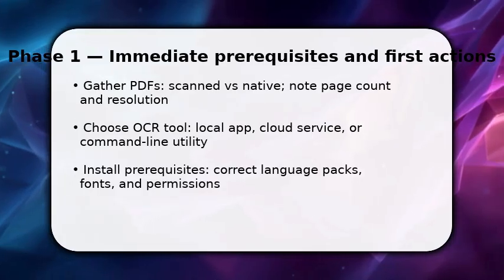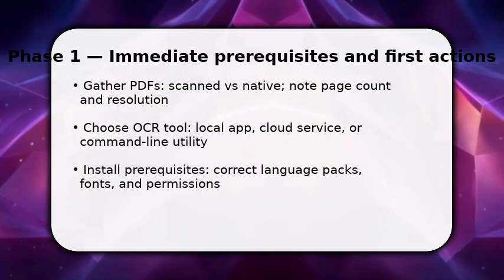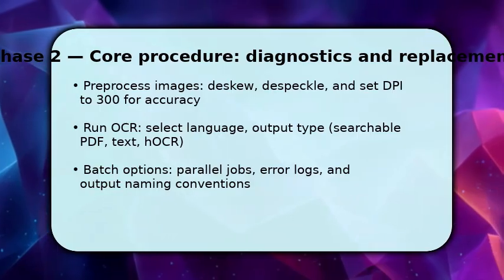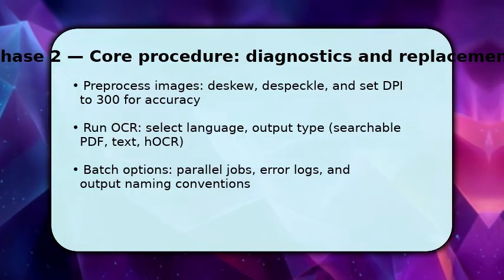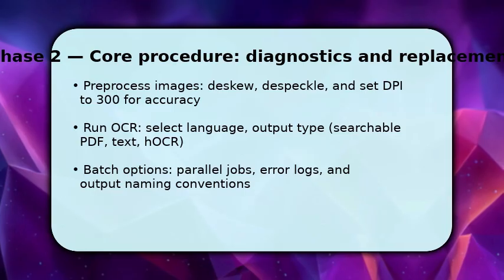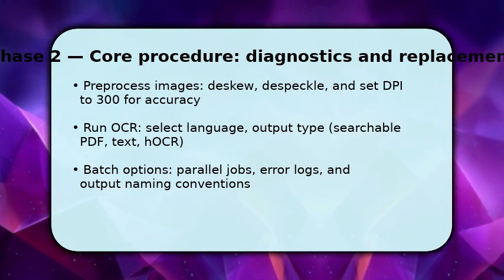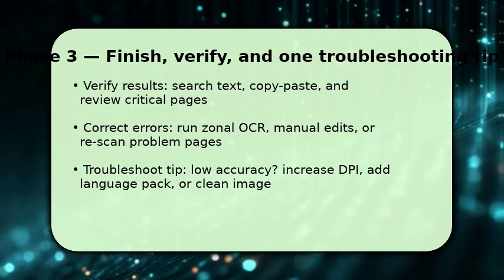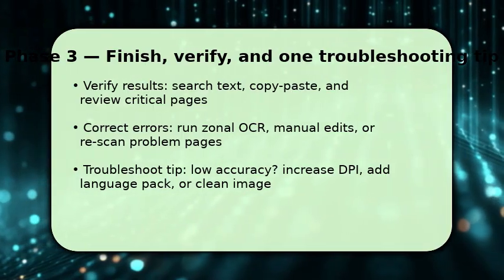How to Use Ocr in Pdf (full Guide)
How to Use Ocr in Pdf (full Guide) | 🔒 Surfshark VPN Deal — Stay private and secure. $1.99/mo + 3 Months Free ▸

Dive into the comprehensive guide on utilizing OCR technology within PDF documents. Learn step-bythy techniques to extract text, enhance accessibility and convert your digital files for easier editing or sharing.

How to use OCR,